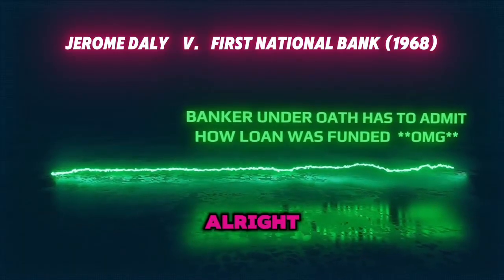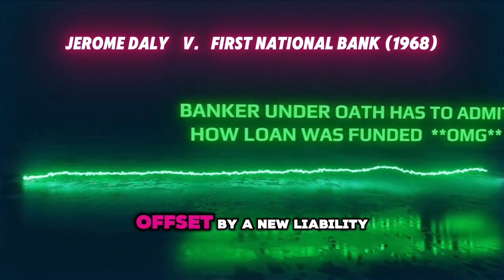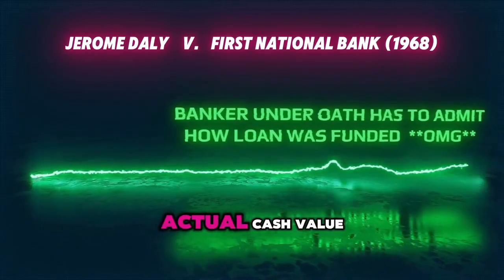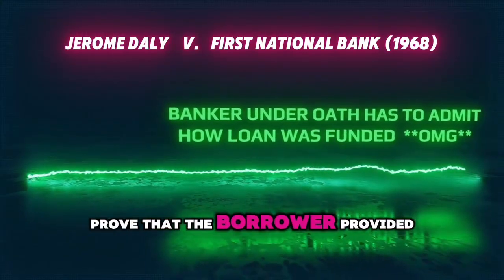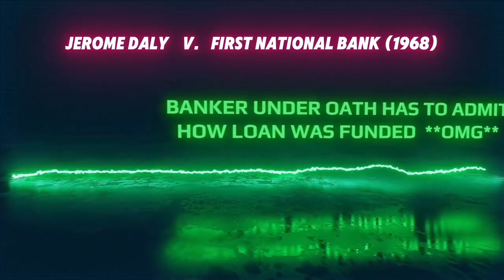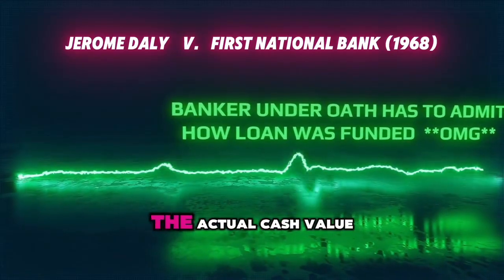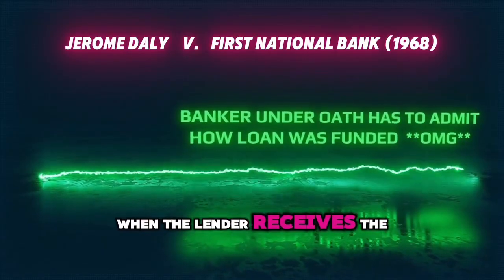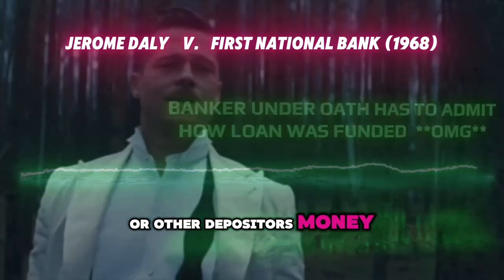Stop Using Banks! Discover Why in Part 2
🔔 Welcome back to the revolution! In today's exciting follow-up, "Stop Using the Banks - Part 2," we dive deeper into the world of decentralized finance and the limitless possibilities beyond traditional banking. 💸✨

Discover how to regain control of your financial future with innovative solutions that empower YOU. Whether you're looking for higher returns, increased transparency, or freedom from exorbitant fees, this video is your ultimate guide. 🚀🔍

Join the movement and explore alternative financial systems that prioritize your needs, privacy, and growth. We're breaking down barriers, unearthing lesser-known platforms, and sharing real-life success stories that prove a bank-free future is within reach! 🙌💡

What you'll learn in this video:
🔹 The benefits of decentralized finance (DeFi)
🔹 Sustainable investment tips that pay off
🔹 How to safely transition away from traditional banks
🔹 Stories of individuals thriving without banks
🔹 Sneak peek into innovative fintech solutions

👉 Are you ready to transform your financial journey and embrace a world where you're in charge? 🔔🌟

Join the conversation in the comments below and share your thoughts or experiences on stepping aside from conventional banking! We love hearing from you. Let's build a financially secure future, together! 🌍❤️

With all this and much more, our financial landscape is evolving, and it's time for you to stay ahead. Are you ready to lead the change and unlock the true potential of your wealth? Watch "Stop Using the Banks - Part 2" and step into a new era of financial independence. 🚀💰

🌟 Keep an eye out for Part 3 and more exciting content. Your future, your terms—let's go! 🔥💪